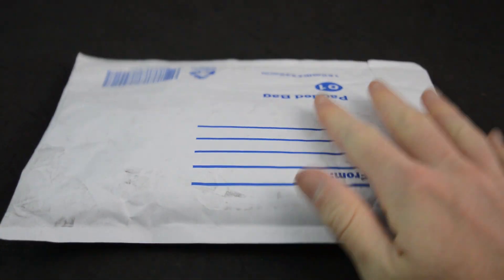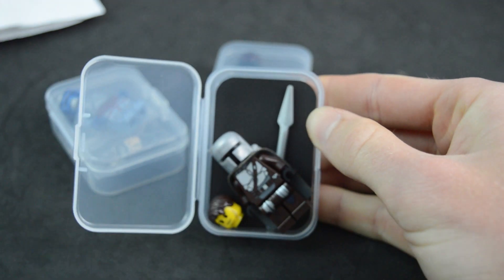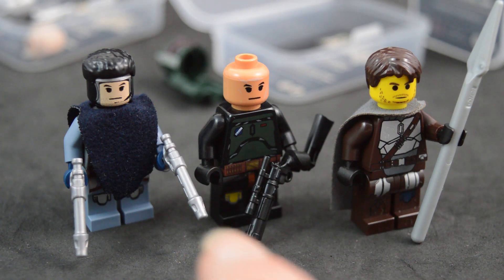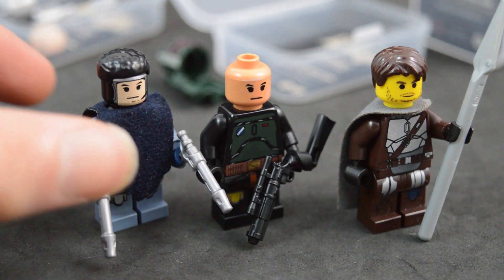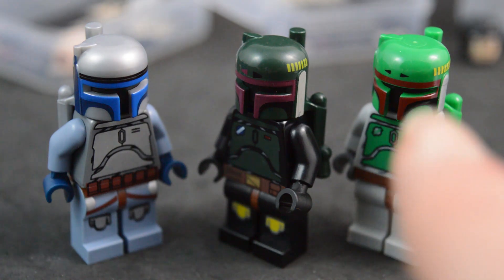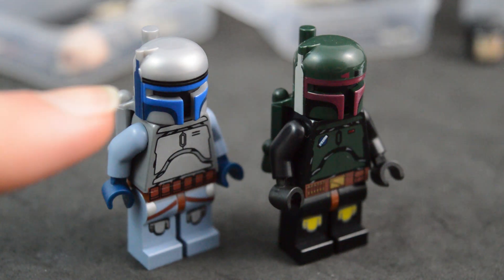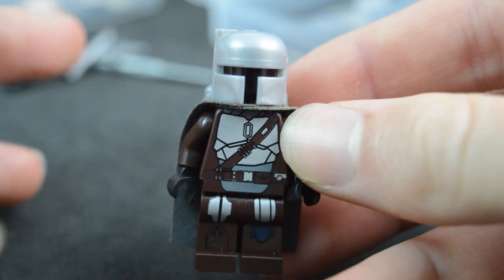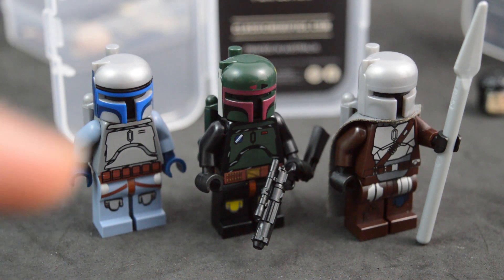How To Get Beautiful Classic LEGO JANGO FETT, Boba Fett, and Mandalorian Minifigures for CHEAP!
I received my ClassicMinifigs order last week, which contained their new pad-printed custom LEGO Jango Fett, Boba Fett, and Mandalorian minifigures. These are in the style of classic LEGO Star Wars minifigures from around 2004. They are beautifully designed and printed and are best of all, affordable. While an official classic Jango Fett minifigure will cost you around $300, these minifigures only run about $29.00 each! Watch the video to see a full detailed review of these minifigs!